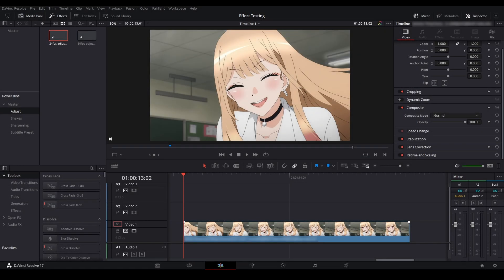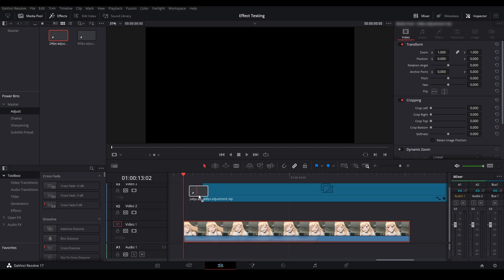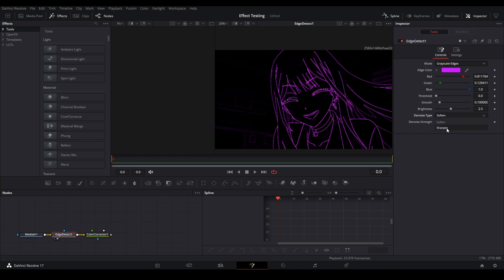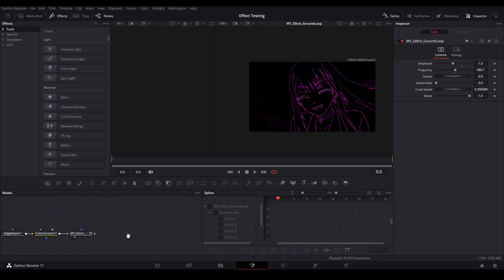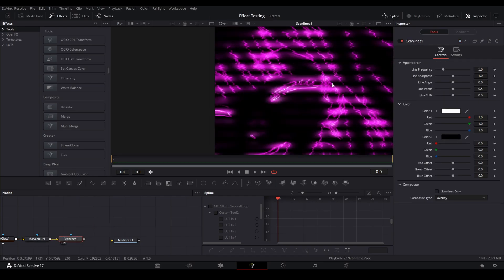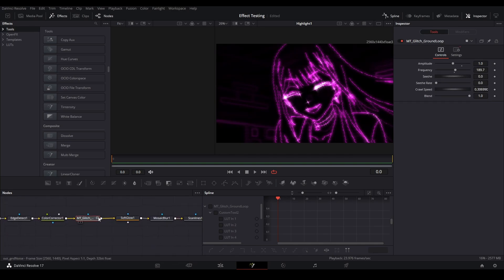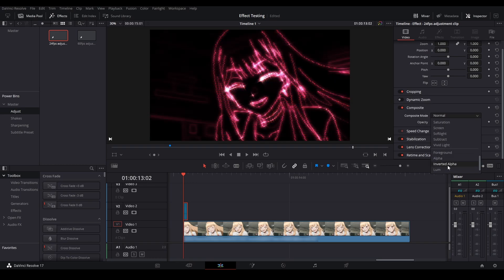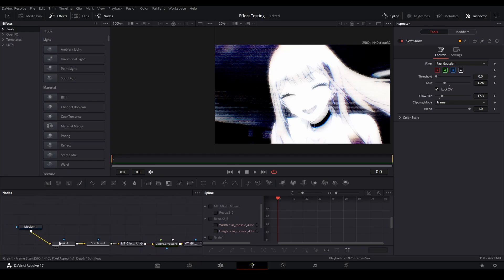Davinci Resolve | ADVANCED Glitch Tutorial | One Frame Glitches | AMV | No Plugins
Wanted to make a video about how to make one framer glitches because people don't know how to on Davinci Resolve without plugins.

PeeJ ent PeeJ_ent AMV Edit AMV Edits AMV Editing Anime Video Anime Music Video Davinci Resolve Fusion Dubufy Dubufy tutorials DaVinci Resolve Tutorial DaVinci Resolve Slow motion Tutorial DaVinci Resolve Twixtor Tutorial Fake Twixtor in DaVinci Resolve